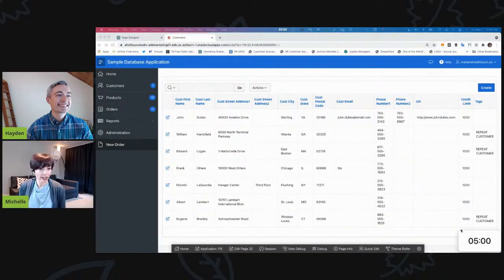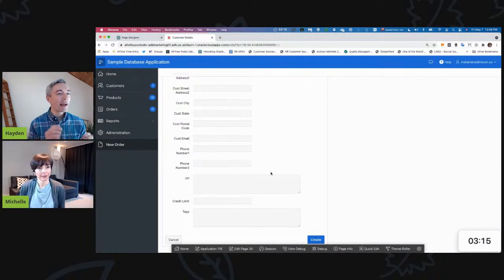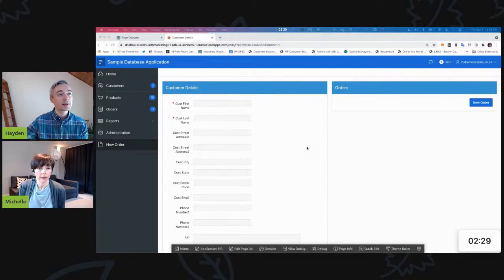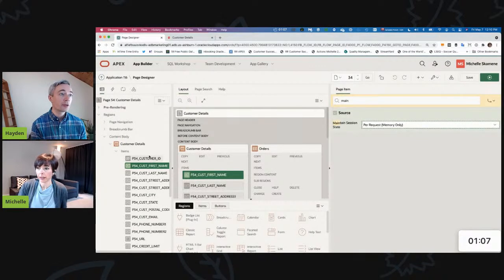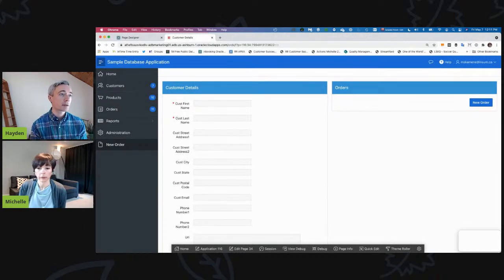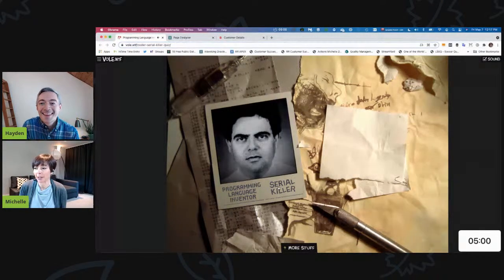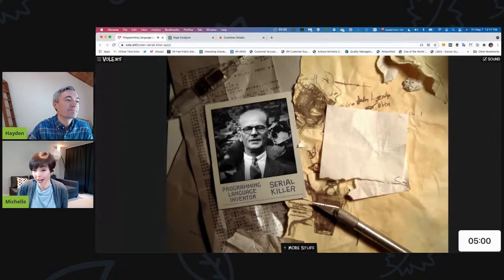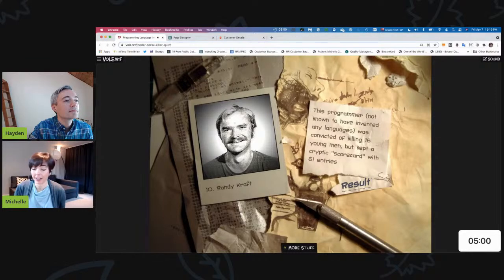APEX Instant Tips #24 Why isn't my value in session state?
This week on APEX Instant Tips, Hayden is at the helm as Anton is on vacation (but no doubt watching the show anyway). Hayden's guest is Michelle, who brings a challenge based on a problem she encountered in a customer order scenario.

Using the Wizard, Michelle created a form and report on the customer table. When attempting to add a region to the details page, the customer name field goes blank, even if the code says it is there. Somehow, the Item is no longer in session state. Strangest of all, it used to work normally. What happened?

Hayden helps solve her issue thanks to a tip he learned from Dietmar Aust during a "golden nuggets" presentation at a 2019 conference. Ah, the power of in-person events...

Hayden also provides a creepy quiz at the end of the episode to ensure there is some element of discomfort in an otherwise enjoyable Instant Tips.